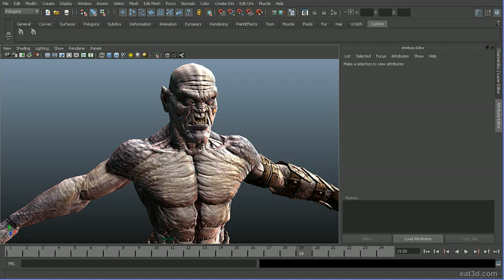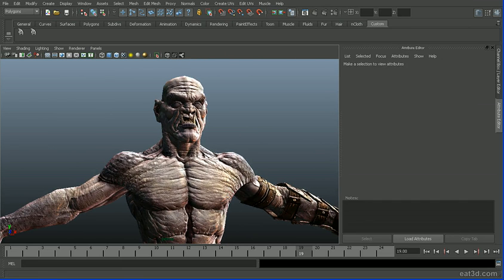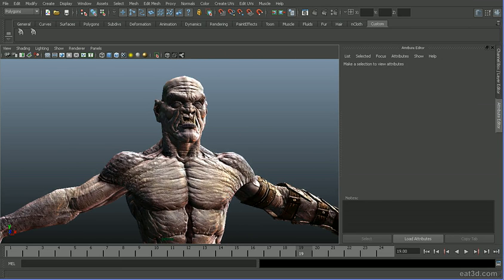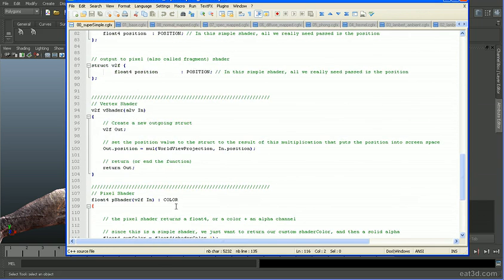Shader Production - Writing Custom Shaders with CGFX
In this DVD, Instructor Luiz Kruel guides you through writing your own shaders, primarily with the CGFX shader language in Maya. Luiz starts off with getting everything set up in Maya and then writes a simple Lambert shader from scratch. From there Luiz builds upon the Lambert to create a Fresnel and Phong shader. Once the Phong shader is defined, Luiz begins to add textures like diffuse, specular, normal, and cubemap. He then demonstrates how to manipulate UVs and even how to do vertex animation. Luiz then goes into such techniques as blending textures and colors, creating a car shader and pulling everything together to create a full character shader with SSS. Finally, Luiz demonstrates how to take what you have learned into UDK to create a custom shader using the standard material nodes.

This DVD is perfect for those who want to understand how shaders are created and begin writing your own.

About the Instructor:
Luiz Kruel has been a Technical Artist for over 5 years. Luiz started his career at EA Sports writing shaders for Madden, NCAA, and all their football titles. He then moved on to Sony Online Entertainment to work on DC Universe Online by writing many of their UDK Shaders. Luiz currently works at Certain Affinity working on an unannounced project.